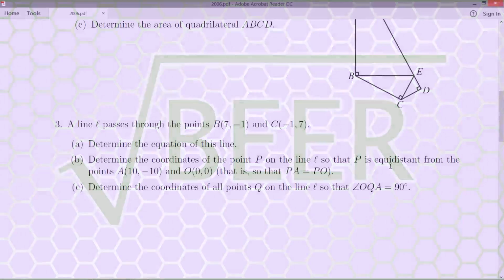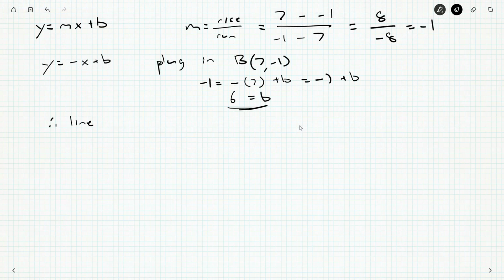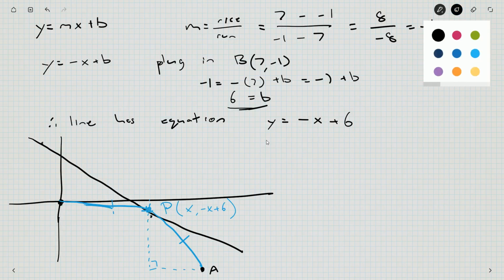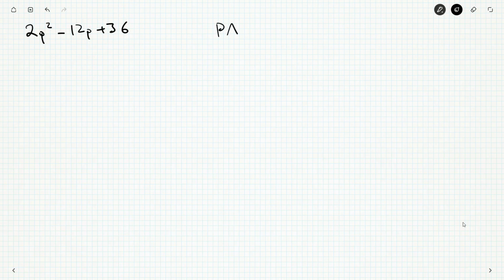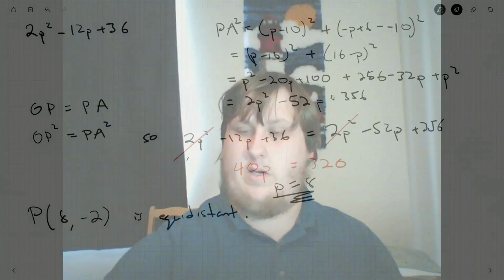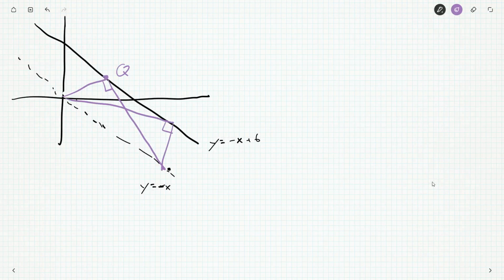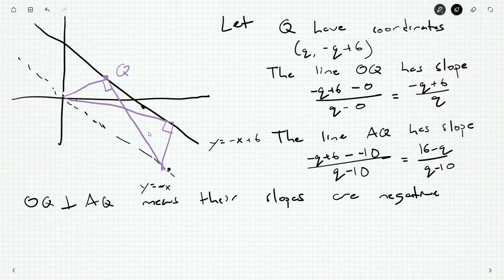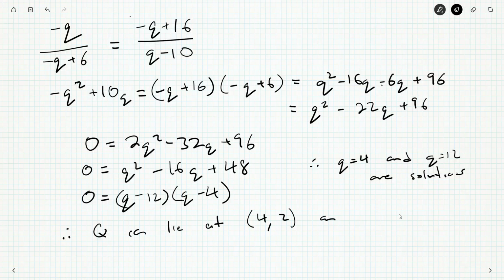Hypatia 2006 3